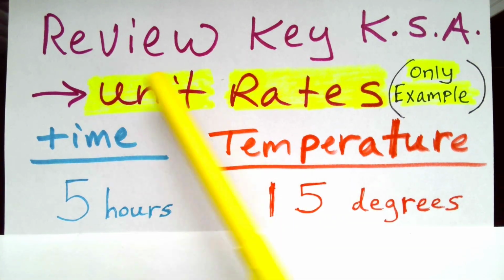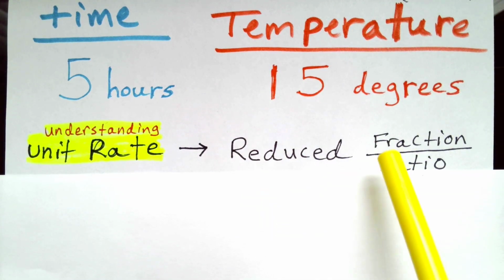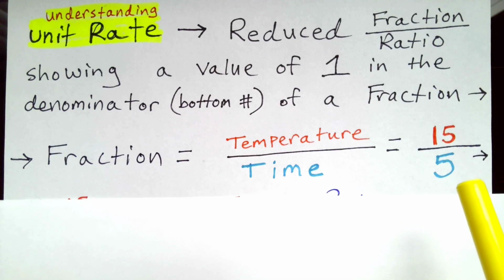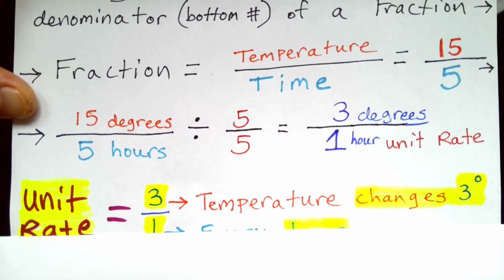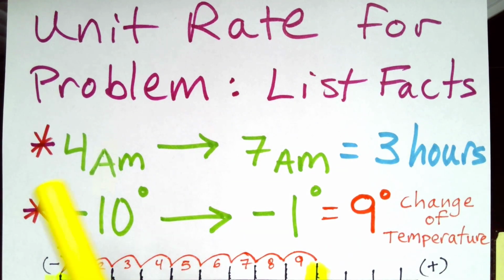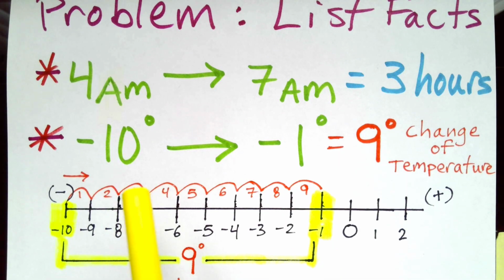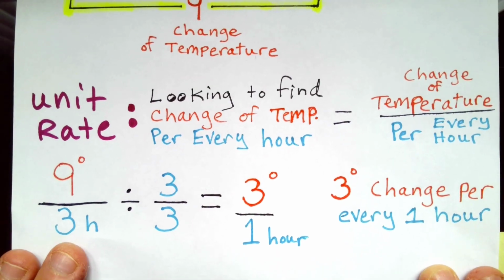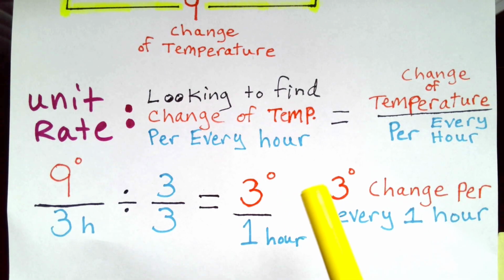Part 2 "What Is the Temp. at 1PM?" -- UNIT RATES = G.E.D. & HiSET Test QUESTION How to ANSWER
Video #2

1 G.E.D. & HiSET Math TEST Questions: WORD Problem "What Is the Temp. at 1PM?"

2 of 4 total videos = Step By Step Instructions on how to solve Math G.E.D. & HiSET Test Question = WORD Problem "What Is the Temp. at 1PM?"